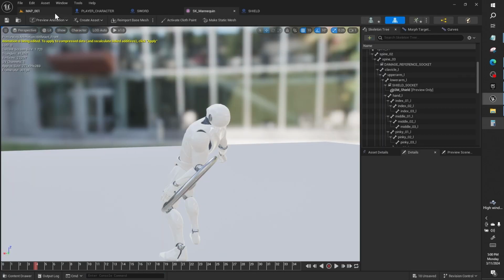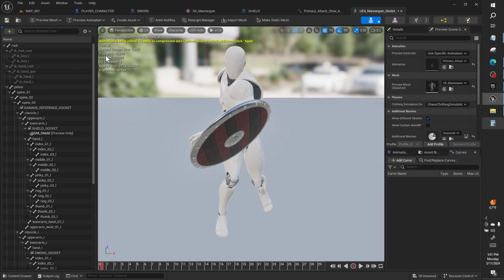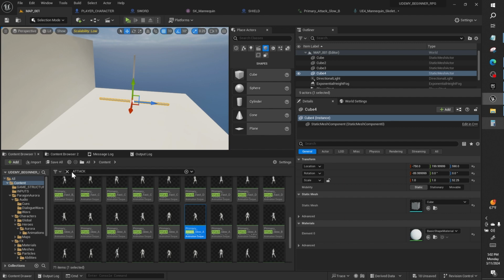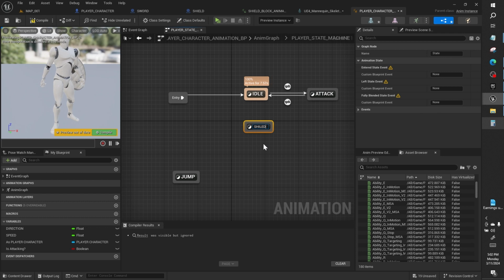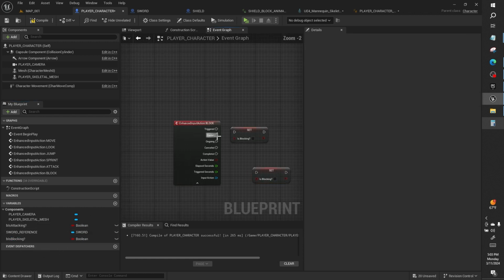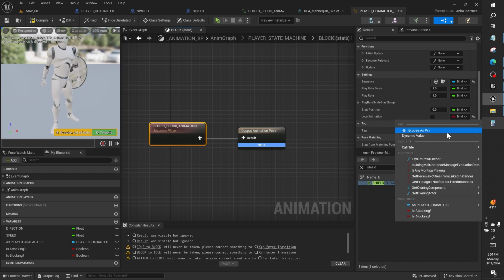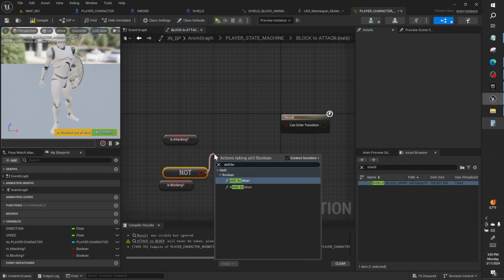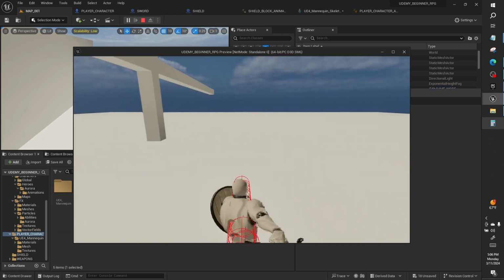RPG BEGINNERS TUTORIAL EP12 1